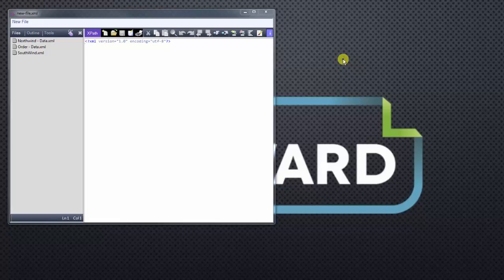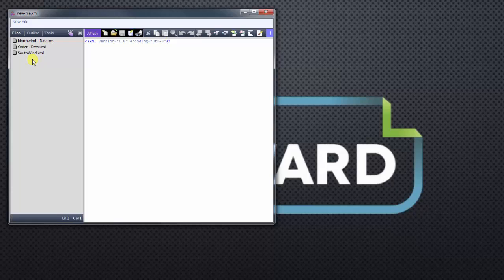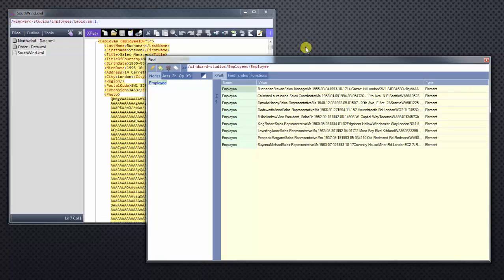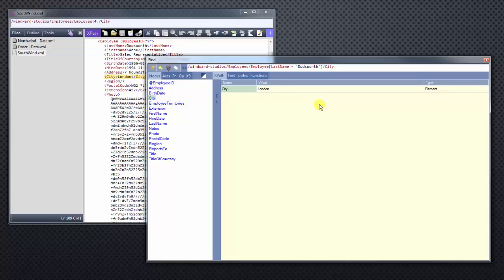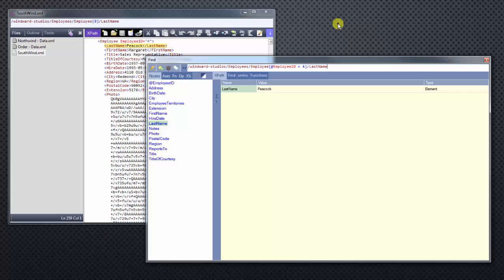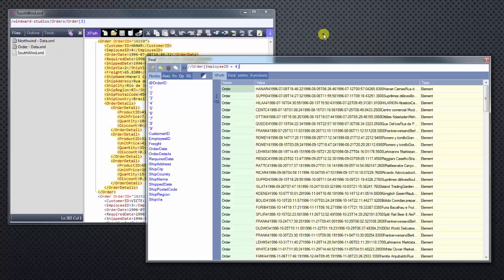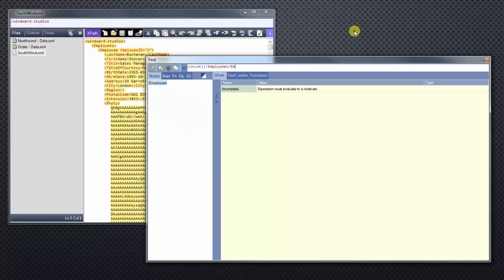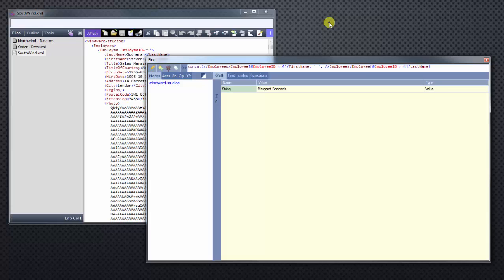XPath Basics Tutorial HD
A tutorial covering the basics of XPath. Be sure to select HD in the video settings.